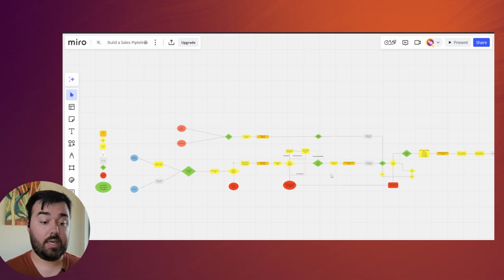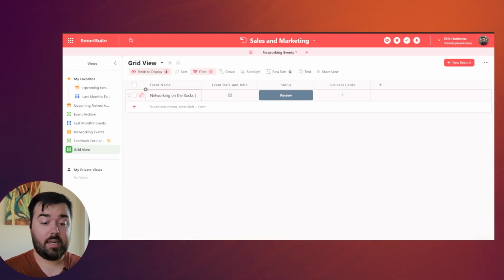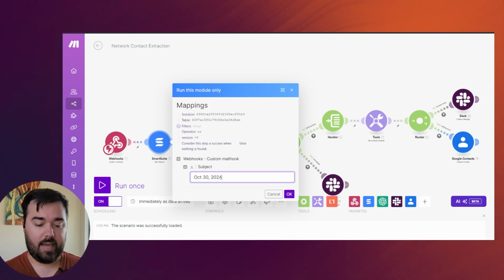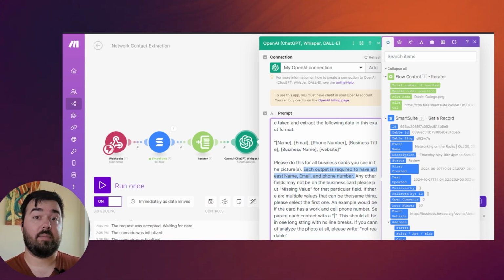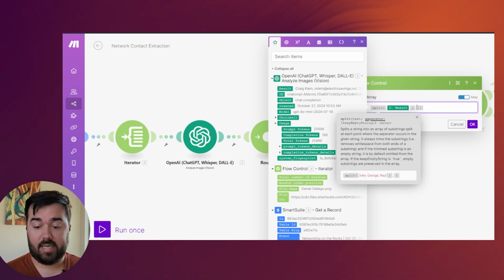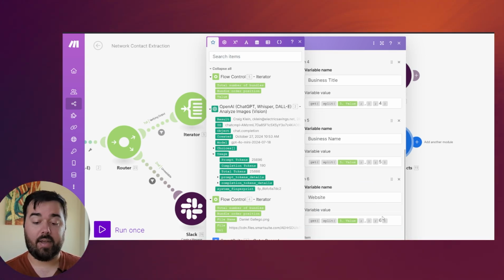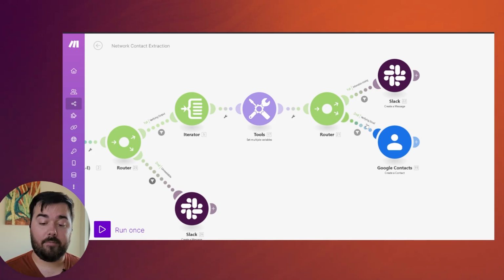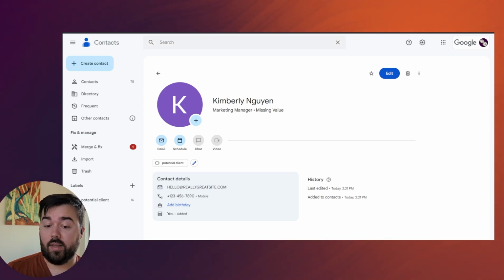Streamline Your Networking with ChatGPT & Make.com Automation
Stop wasting time on networking follow-ups. Automate it instead. Book your free consultation and see how much time you can save with no-code tools like ChatGPT and Make.com:

In this video, I'll show you how to streamline your sales pipeline using AI automation with ChatGPT and Make.com. By automating the process of capturing business card data and integrating it into your CRM, you'll save valuable time and ensure no lead slips through the cracks. Join me as we dive into the details of this automation and how it can revolutionize your networking follow-ups.

Here’s what we’ll cover:
- Capturing business card data with ChatGPT
- Integrating data into your CRM using Make.com
- Setting up fail-safes for accurate data extraction

*Timestamps:*

00:00 - What this video is about
01:55 - Looking at a Sales Pipeline Framework
03:51 - The tools you need
04:40 - Setting up field requirements in SmartSuite
06:28 - Looking at Make.com Workflow
08:09 - The Prompt to extract Contacts
09:22 - Output Value from ChatGPT
10:17 - Setting up Error notifications
11:05 - Separating Contacts with iterators
12:01 - Mapping Contact Values
15:34 - Adding to Google Contacts
16:56 - Testing the import process
19:20 - Final thoughts and how to get more help!

*Who’s Solved Cycle Solutions?*

I’m Erik Harkness, an automation specialist with a passion for helping business owners and service providers streamline their workflows and save time. I started with simple automations using tools like ConvertKit and ActiveCampaign, which led me to build more advanced workflows with platforms like Zapier. Over the past two years, I’ve focused on Make.com and SmartSuite to bring even more powerful automations to my clients.

With 5 years of experience in automating tasks, building websites, and improving processes, I’ve worked with businesses to take mundane, time-consuming tasks off their plates and let them focus on growth. Whether it’s automating finances, sales, or analytics, I use tools like Make.com, SmartSuite, Fillout, Airtable, and ChatGPT to create solutions that save hours each week.

I’m not here to promise millions, but I can guarantee one thing: you’ll get your time back. That’s the real value of automation—freeing you up to focus on what matters most.

I’m always up for a challenge and ready to help!

*Got Automation Questions?*
Drop them in the comments and I’ll tackle them in the next video!